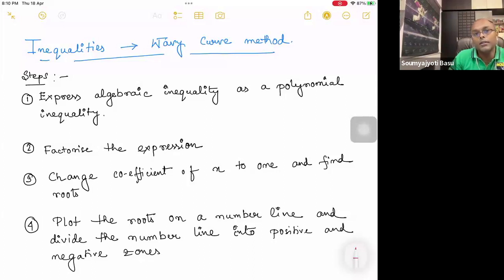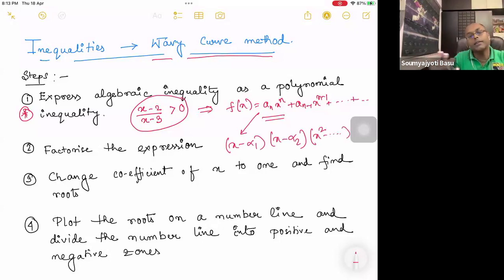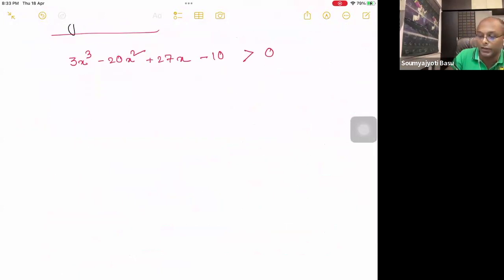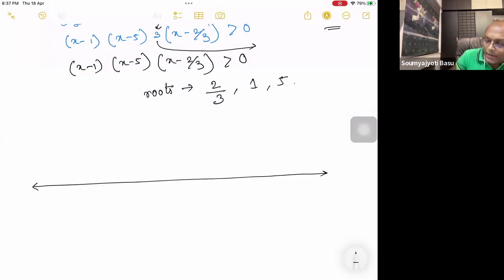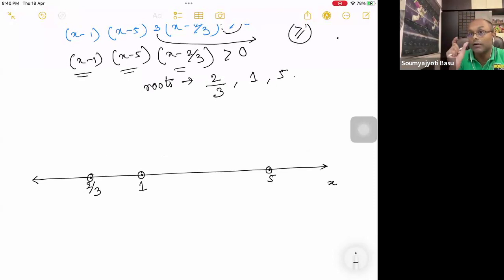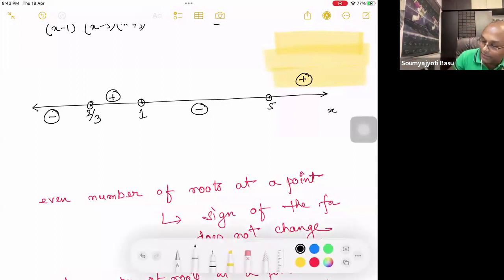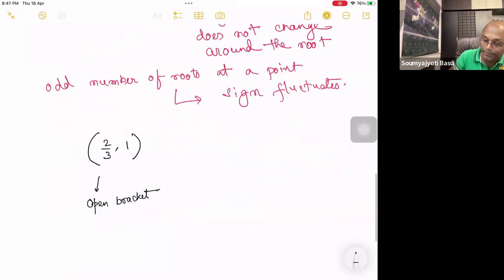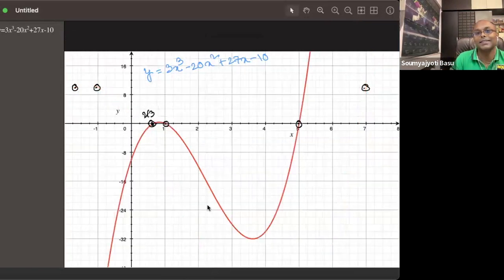Class 3 Steps in Wavy Curve Method to solve Inequalities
This video explains the wavy curve method, an important problem solving technique for inequalities in algebraic functions having a single variable.
The video takes a cubic function to solve its inequality using this method.